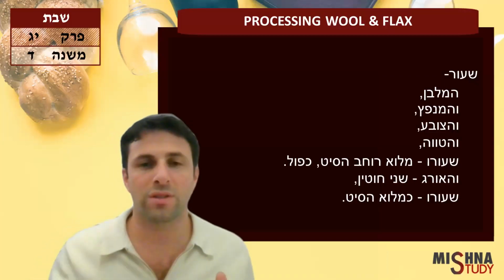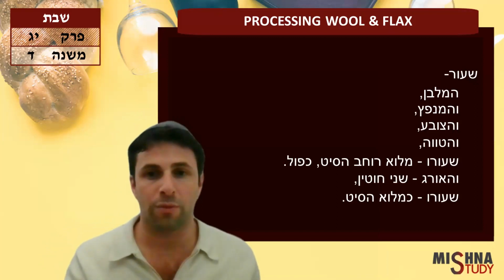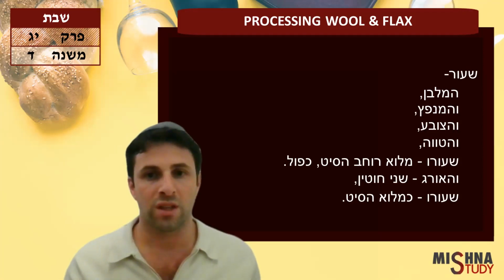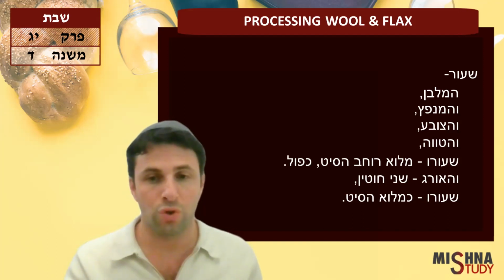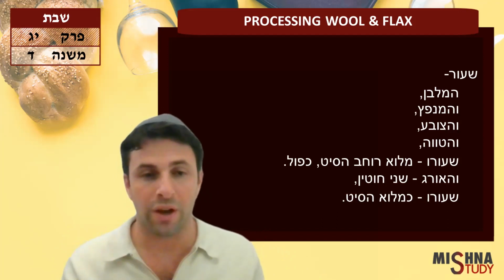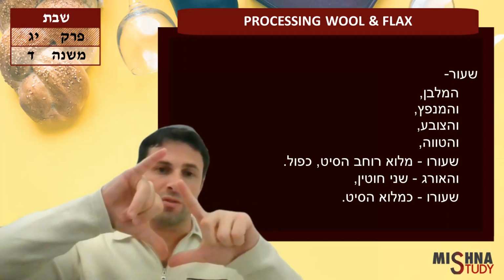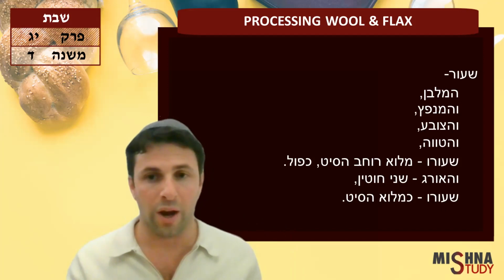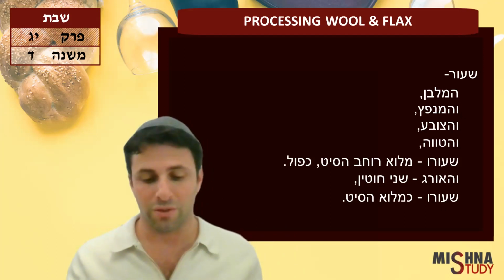Shabbat 13:4 "Processing Wool & Flax" | Jesse Salem | Mishna Study